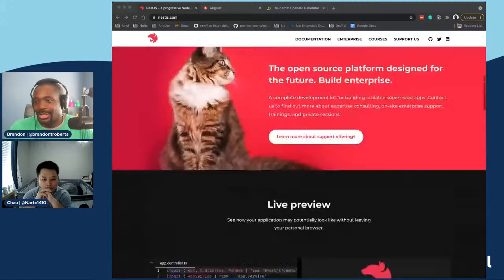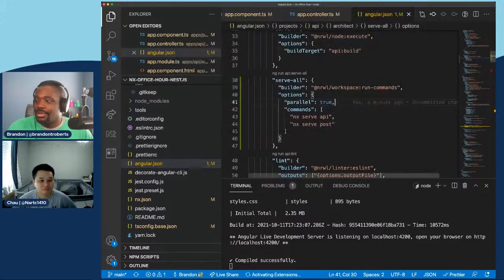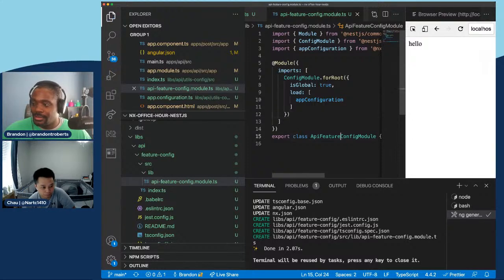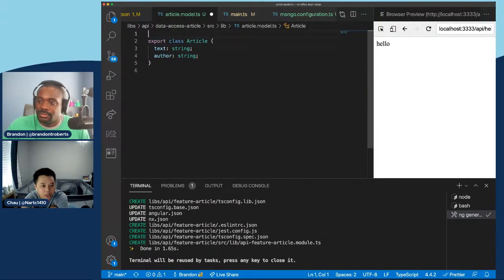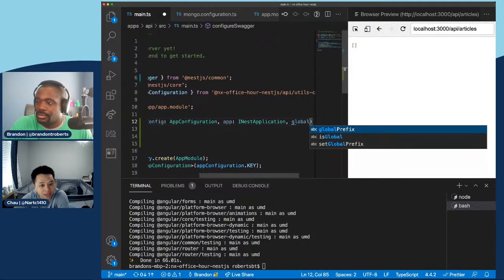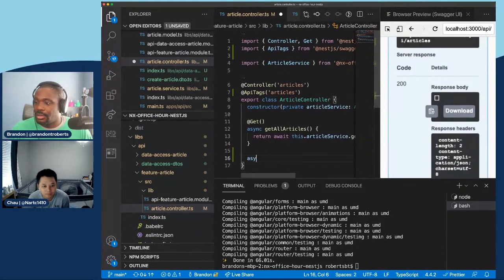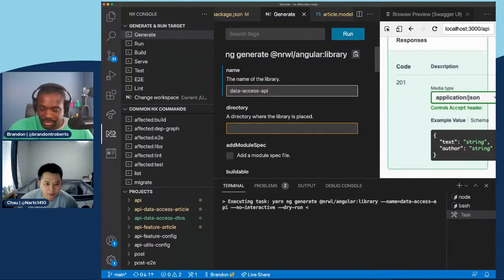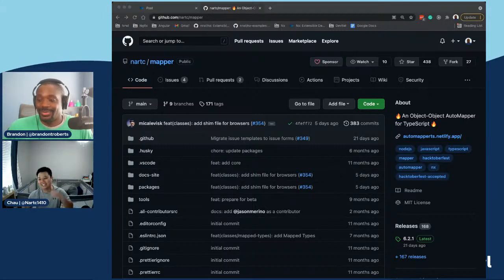Building Modern Node.JS applications with NestJS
Brandon Roberts is joined by fellow Nrwlian and Senior JavaScript Engineer Chau Tran to discuss building Node.JS applications with NestJS.

Also feel free to submit questions in chat while we're live! We'll try to get to as many as possible!

Show Notes:

00:00 Intros
03:30 What is NestJS
11:40 Creating a new Nx workspace with an Angular frontend and NestJS backend
19:33 Serving multiple apps at once using run-commands
30:004 Setting up global node env configuration in NestJS
43:40 Setting up MongoDB
56:26 Setting up data access and feature libraries for articles
1:11:42 Setting up Swagger with API docs generation
1:24:46 Setting up DTOs
1:41:34 Using NestJS swagger plugins
1:45:12 Setting up OpenAPI code generation
1:52:45 Using shared types with frontend and backend
1:56:39 Accessing generated services in the Angular application
2:03:40 Automapper